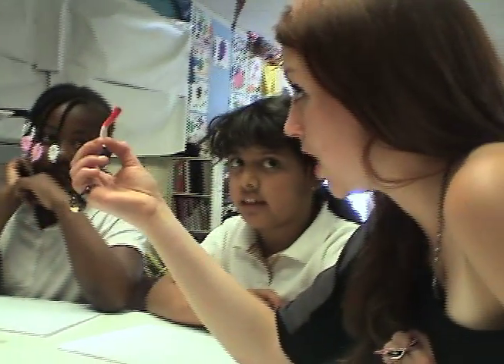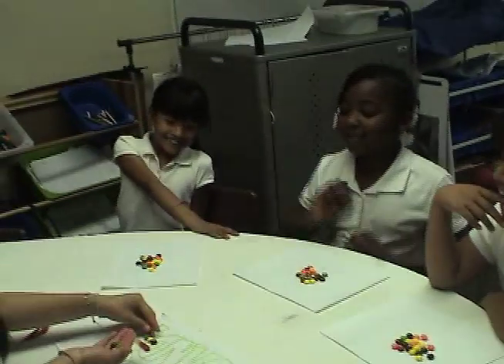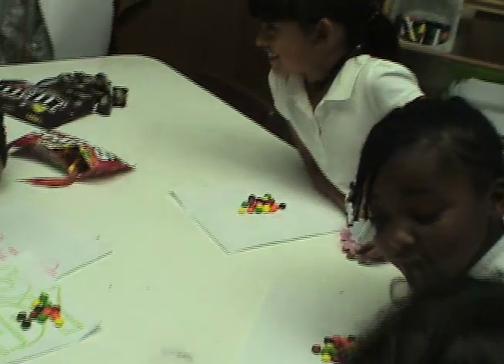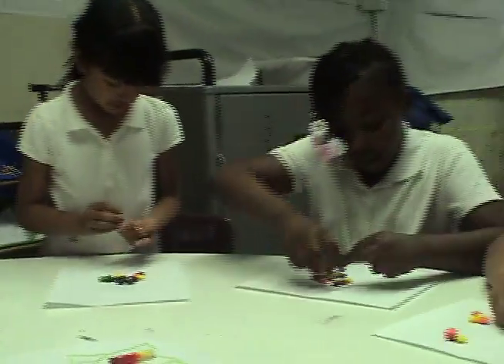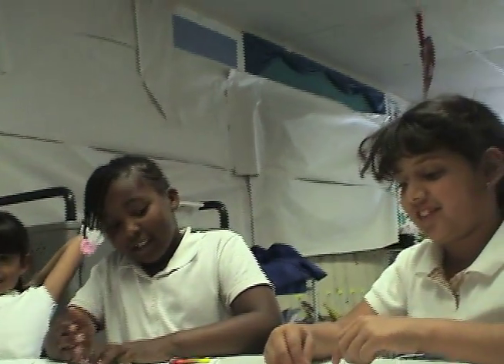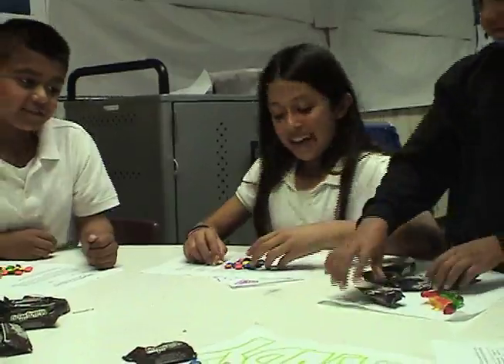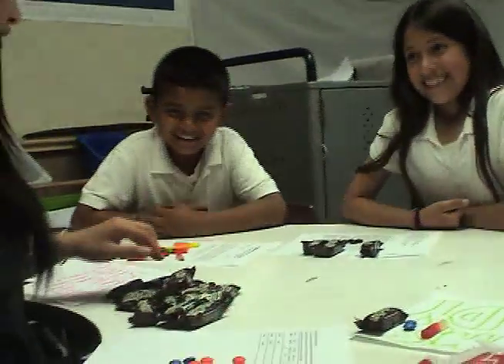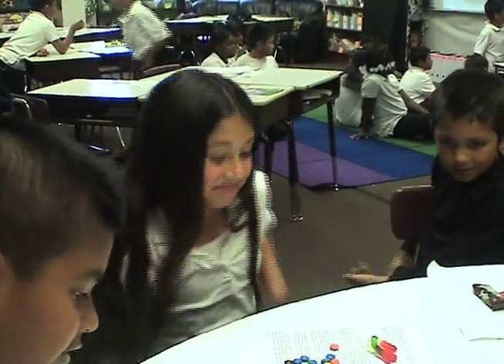Elasticity of Demand: AP Econ Final Project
Three geniuses of Gunn High School, Sam Donat, Robin Oyung, and Shang Yip, present their final AP Econ project on Elasticity of Demand: The Candy Chronicles. We created a simulated market in which we assign each student a certain amount of "currency" with which they can buy larger candies which we will price. We also will study the effects of substitutes. After we have gathered all of our data, we will use it to compute the elasticity of demand and see the dramatic effects that price has on demand. YOLO.